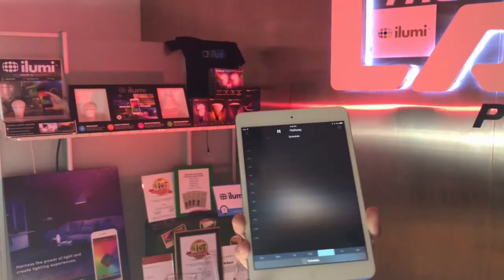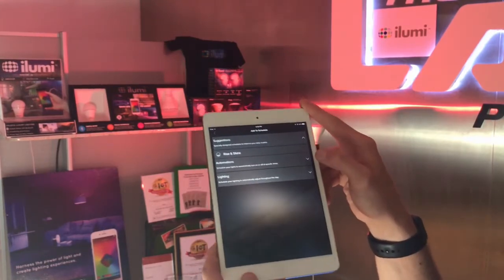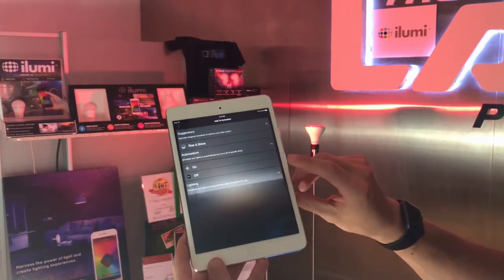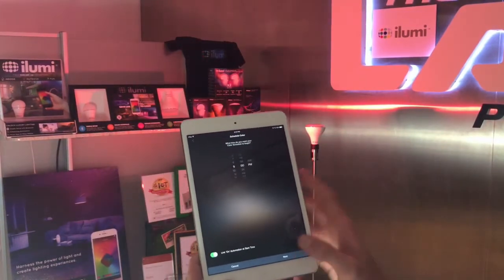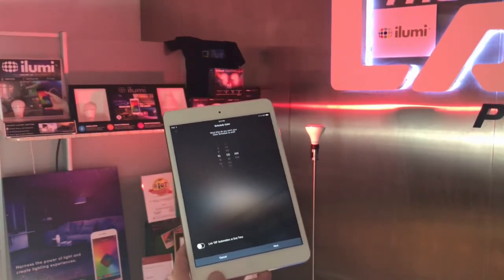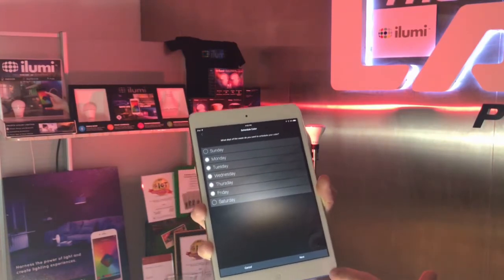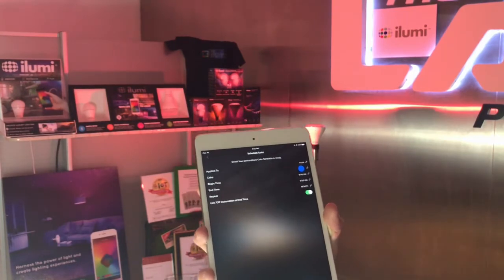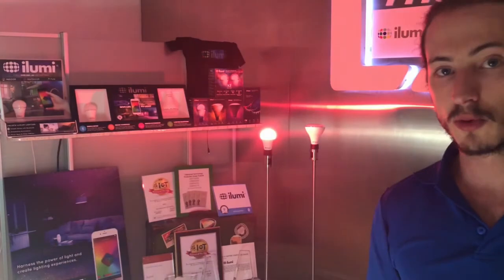Scheduling ilumi Smartbulbs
Collin from the ilumi team walks through the scheduling setup wizard in the ilumi app.